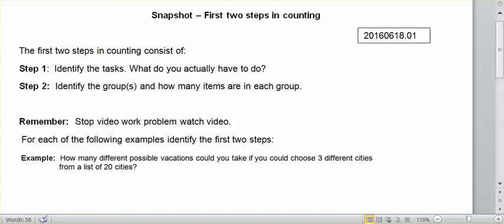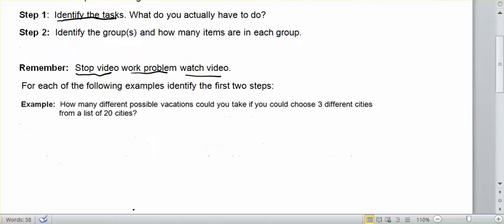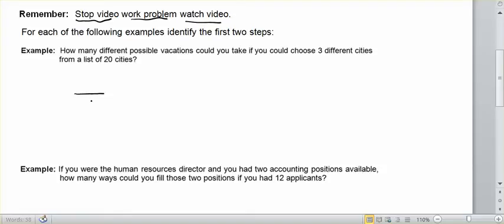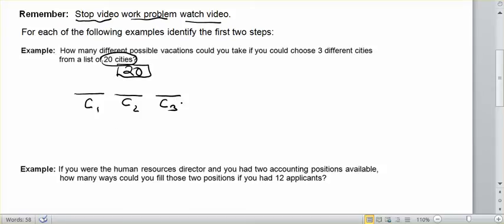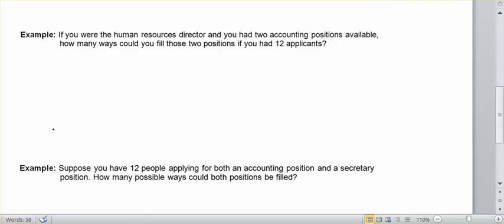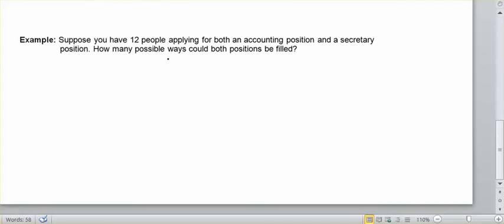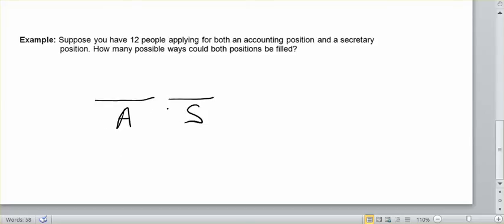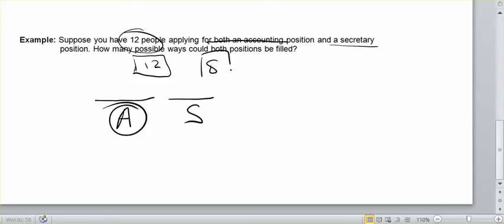Snapshot Counting First Steps